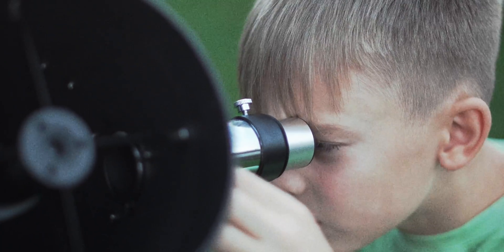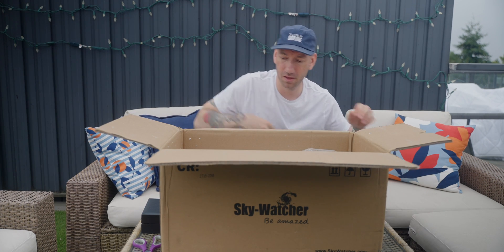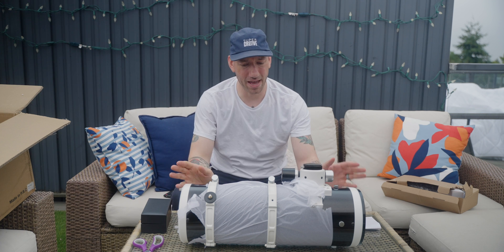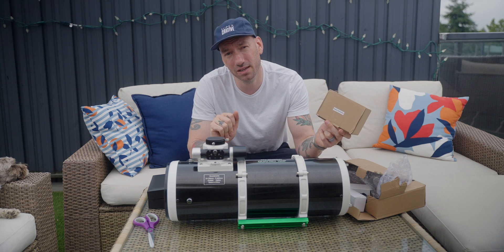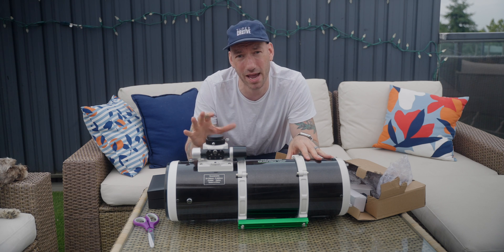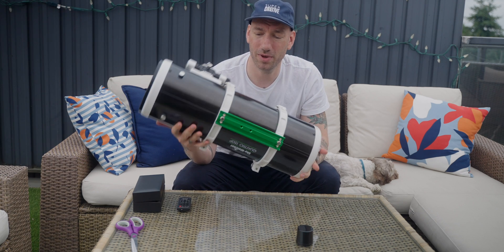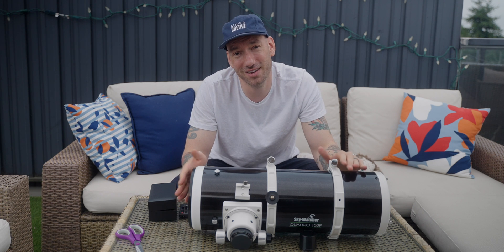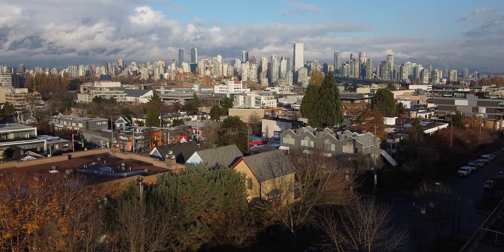Sky-Watcher QUATTRO 150P Unboxing and First Look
A quick unboxing and first look at the new Sky-Watcher Quattro 150P telescope.